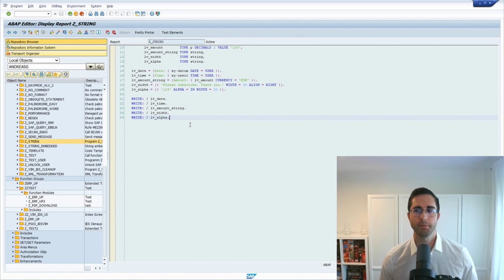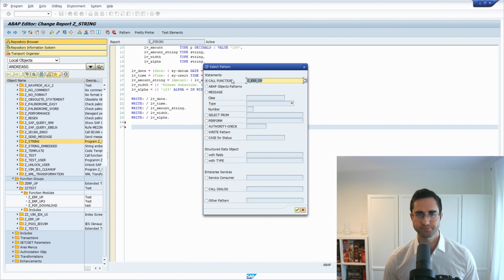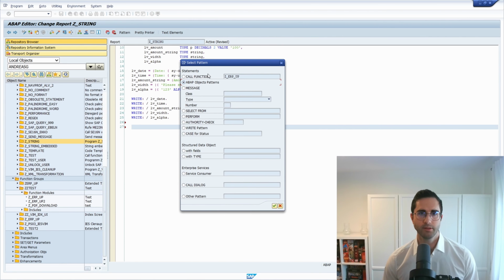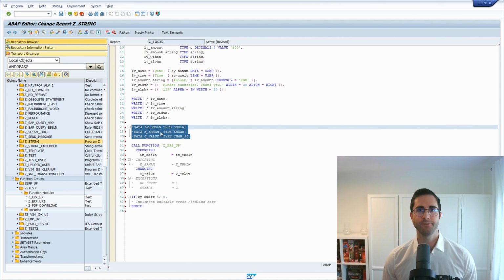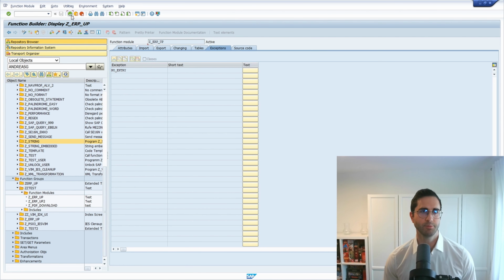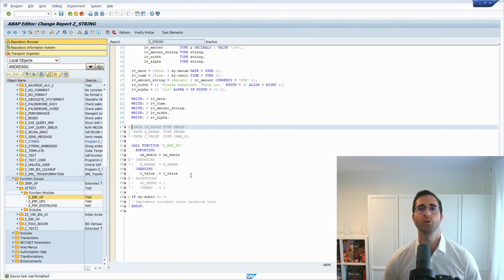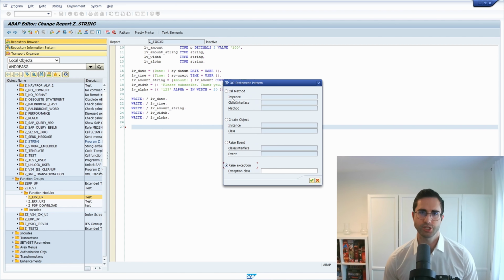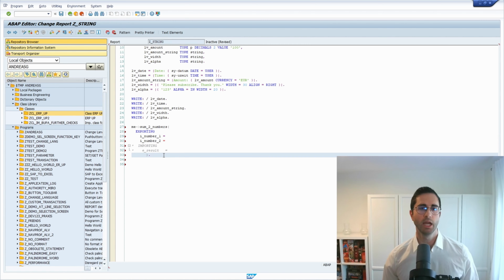Pre-Defined ABAP Code Template for common and complex statements | ABAP Tip #13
Learn how to use the "Pattern" functionality in the ABAP Editor. An ABAP Editor pattern is a pre-defined code template for common and complex statements that you can insert into your ABAP code using the ABAP editor, saving time and ensuring syntax accuracy.

🎬 Content Timestamps:
00:00 - Intro
00:34 - Pattern in ABAP Editor
04:08 - Pattern via Drag&Drop
05:57 - Outro